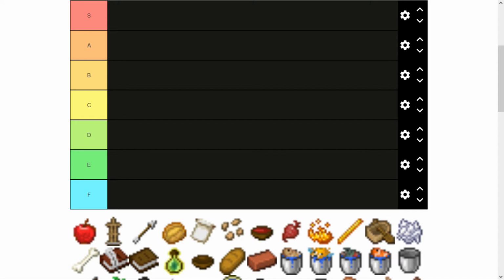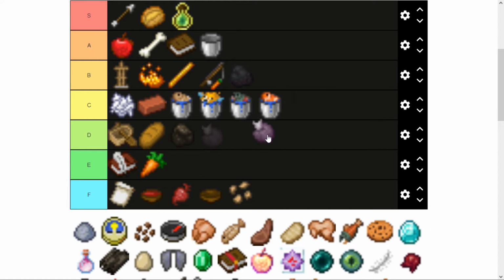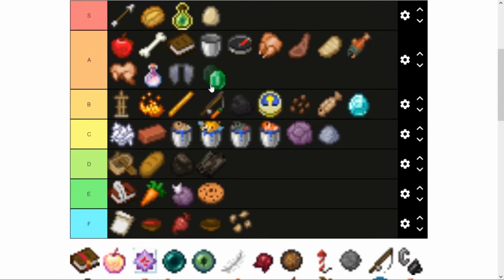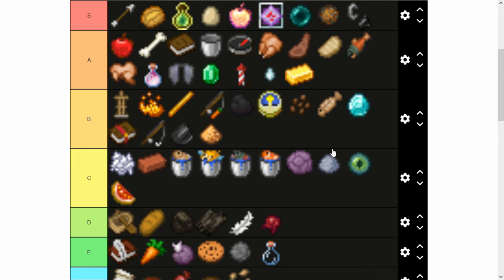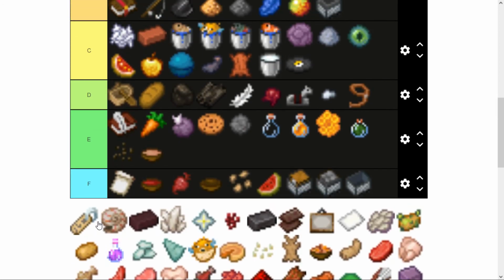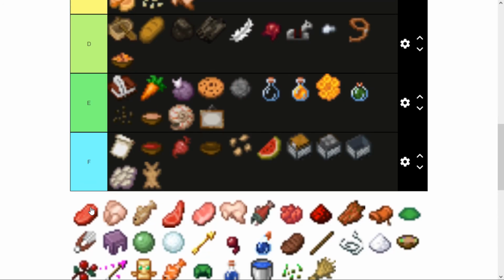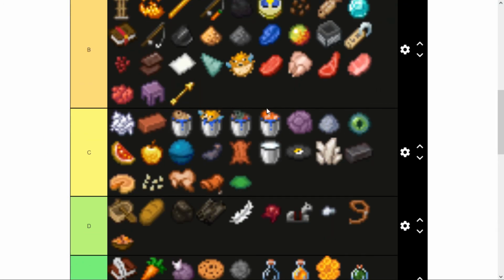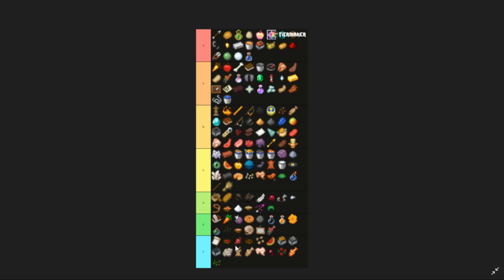Ranking Every Minecraft Item in the Game!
More Rankings for more random things! Why? Because I can!